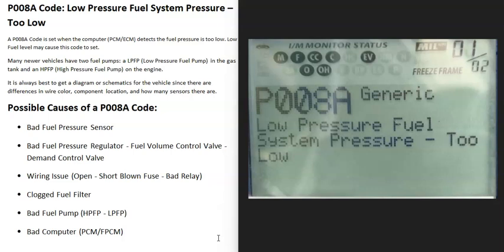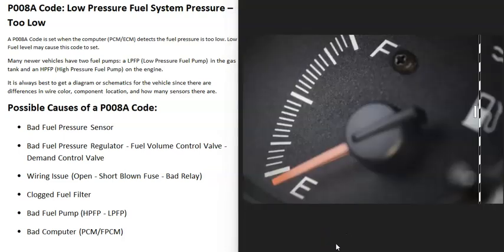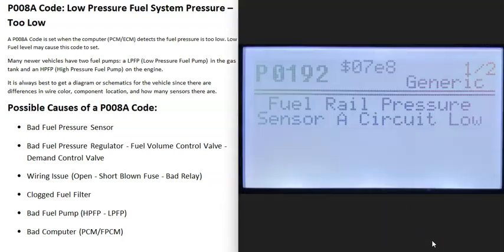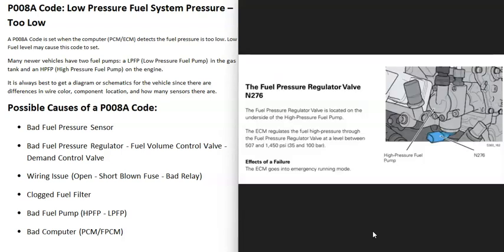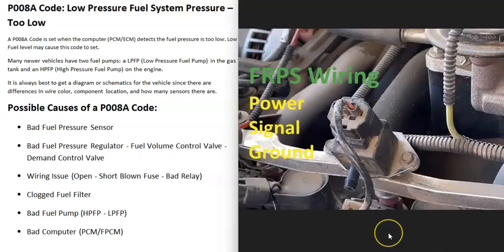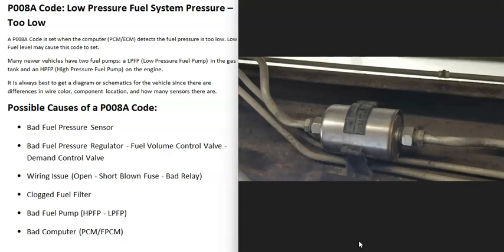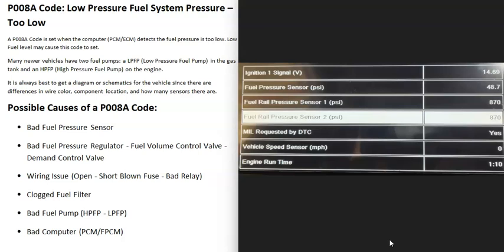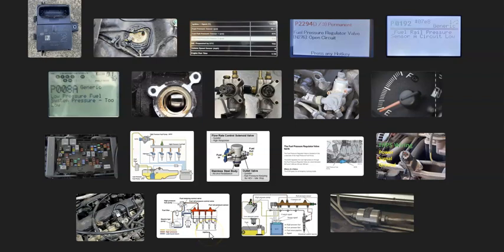Causes and Fixes P008A Code: Low Pressure Fuel System Pressure – Too Low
How to fix P008A Code: Low Pressure Fuel System Pressure – Too Low
A P008A Code is set when the computer (PCM/ECM) detects the fuel pressure is too low. Low Fuel level may cause this code to set.
When the engine control module (PCM) detects the fuel pressure is too low, the PCM will set code P008A. Low Fuel level may cause this code to set.

Many newer vehicles have two fuel pumps: an LPFP (Low Pressure Fuel Pump) in the gas tank and an HPFP (High Pressure Fuel Pump) on the engine.

It is always best to get a diagram or schematics for the vehicle since there are differences in wire color, component location, and how many sensors there are.

Possible Causes of a P008A Code:
Bad Fuel Pressure Sensor
Bad Fuel Pressure Regulator - Fuel Volume Control Valve - Demand Control Valve
Wiring Issue Open - Short Blown Fuse - Bad Relay
Clogged Fuel Filter
Bad Fuel Pump (HPFP - LPFP)
Bad Computer (PCM/FPCM)